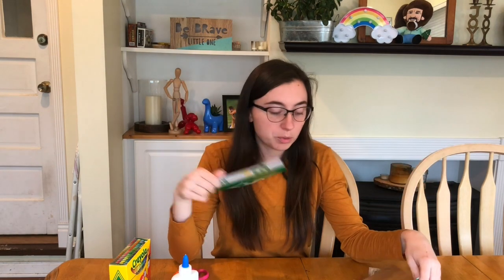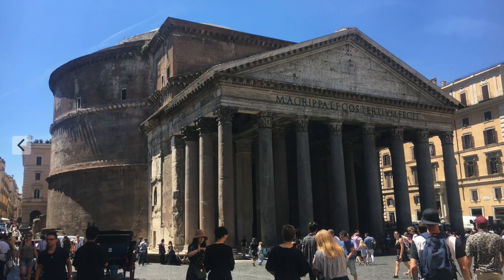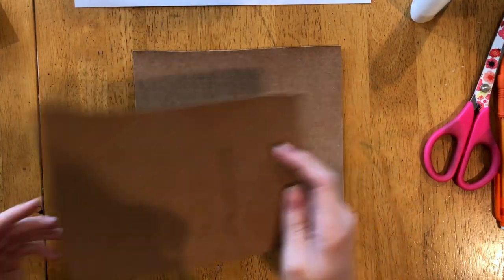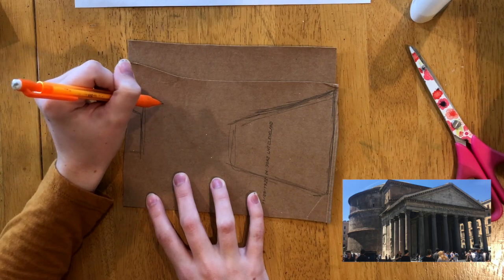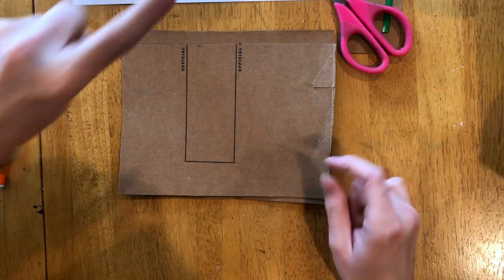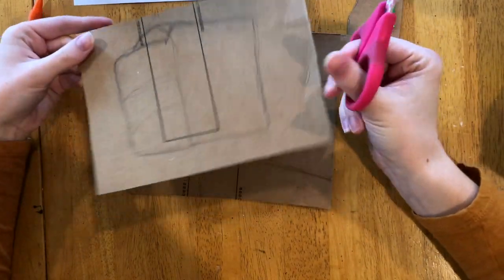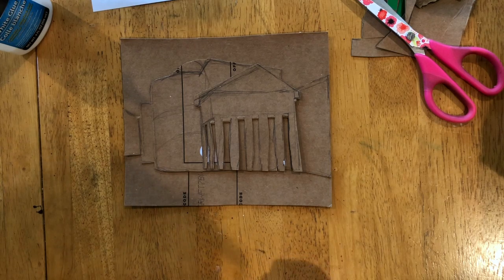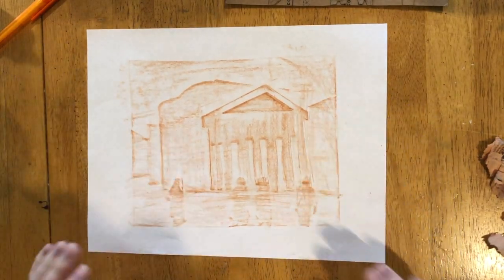How to: Make a Collagraph Crayon Rubbing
We are making a collagraph crayon rubbing today! We are going to create a landscape image using old cardboard boxes. BONUS: if you have a landscape image to look at, it will help! I'm using a photo I took of the Parthenon in Rome, Italy from a few years ago. I will identify the background, middle ground, and foreground of the image and create 3 layers from that. Once everything is cut and glued, I'm taking my white paper and crayon to rub over top and create a relief print! Follow along to create your own!

Materials Needed:
- pencil
- paper
- scissors
- glue or tape
- crayon
- landscape picture to look at
- recycled cereal/granola/pop can boxes

I'd love to see the work you're creating! Post on social media with any and all artwork using the hashtag skyhawkartist.